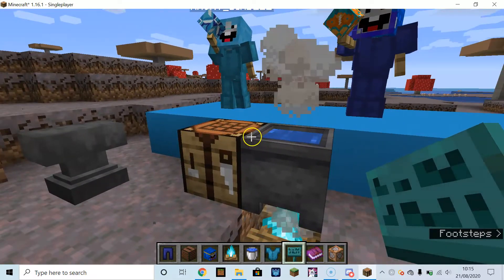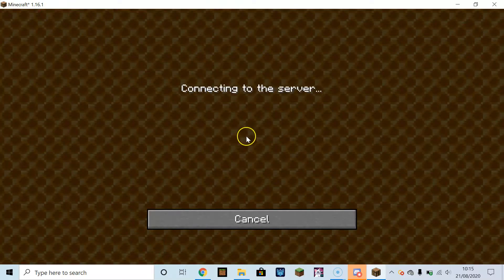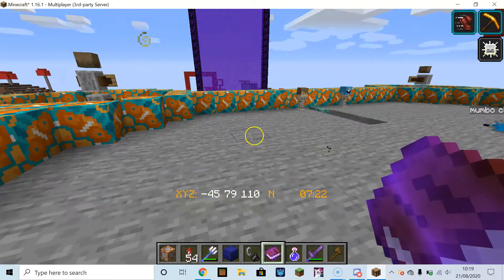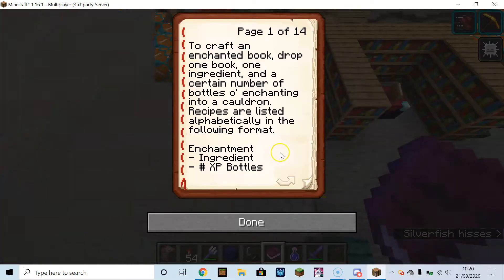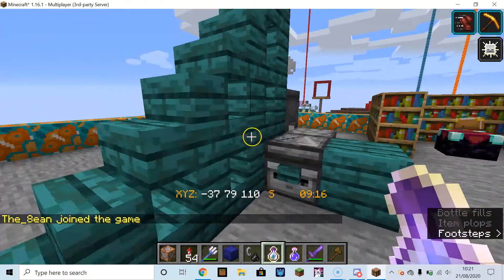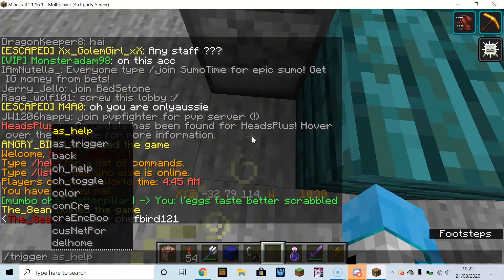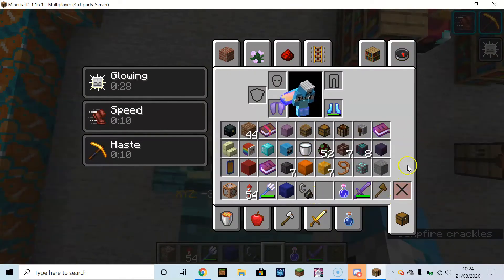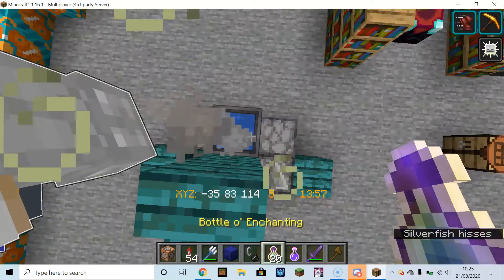craftable enchanted books! minecraft datapack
in this video, i show you how to use the draftable enchanted books datapack in minecraft!